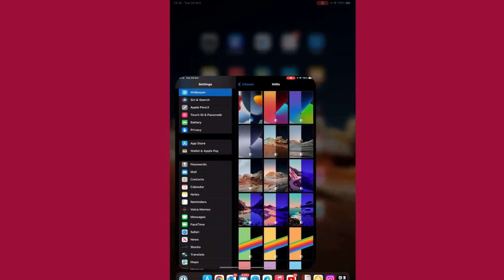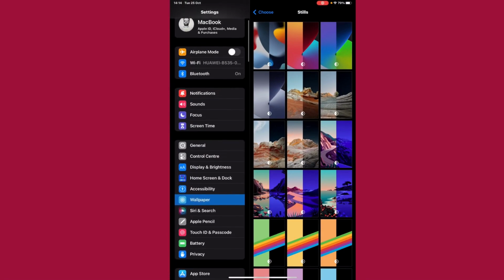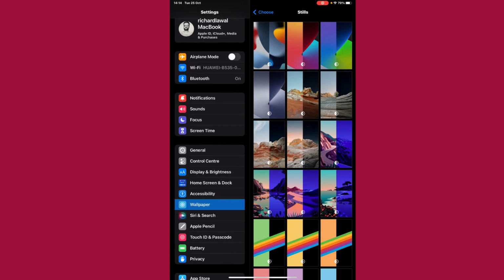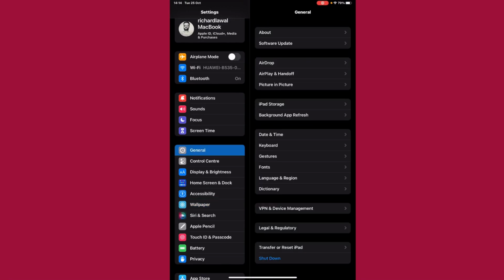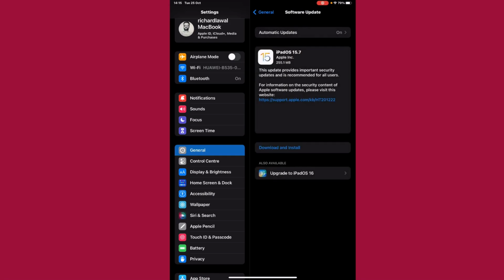How to update the Software on your iPhone/iPad for ultimate Performance